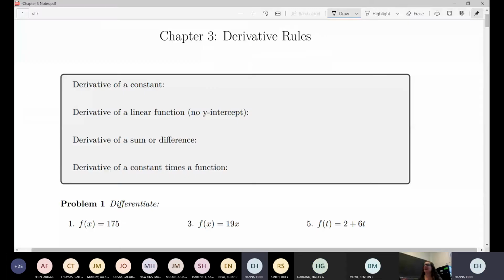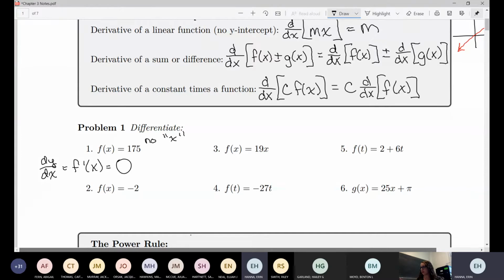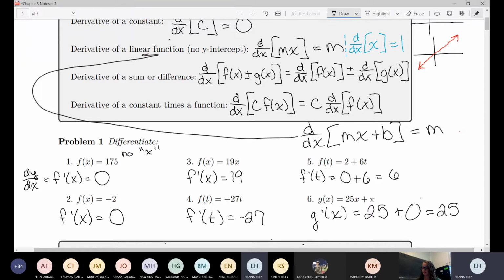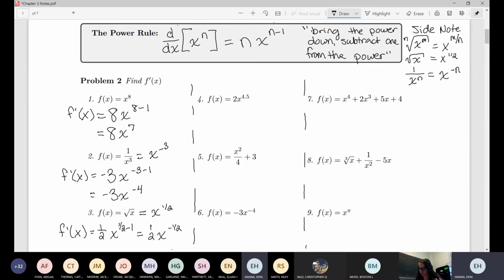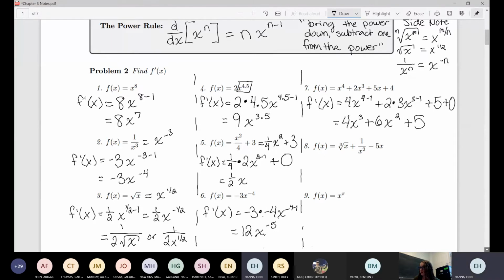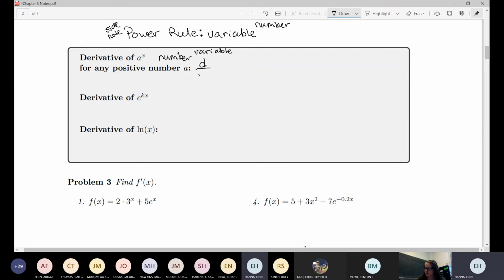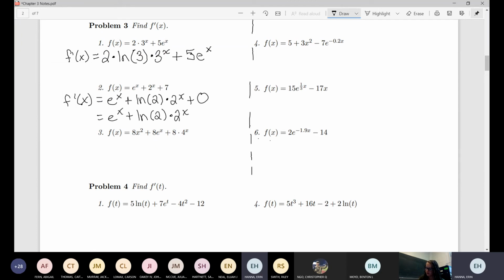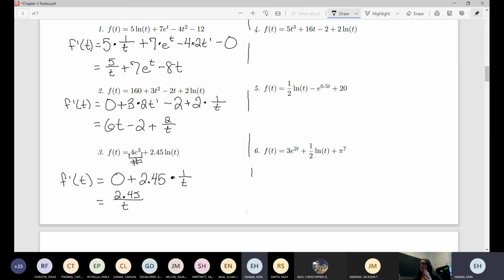122 002 10 5 2020 Lecture